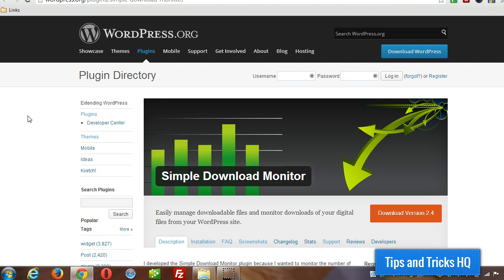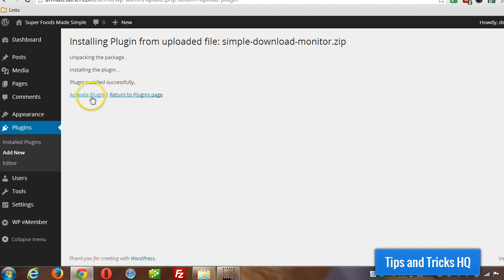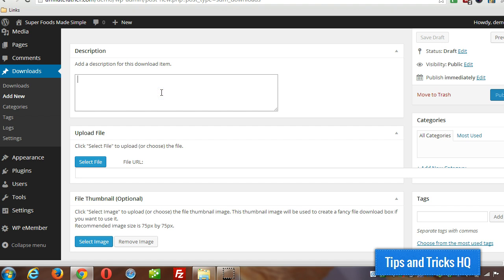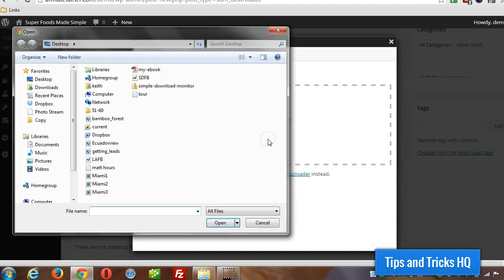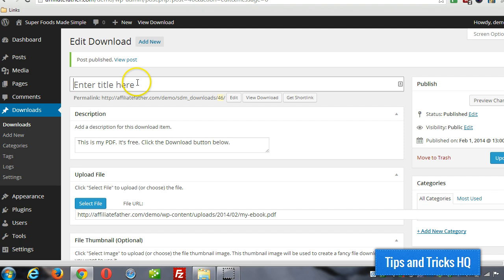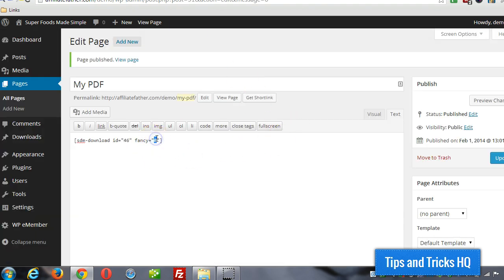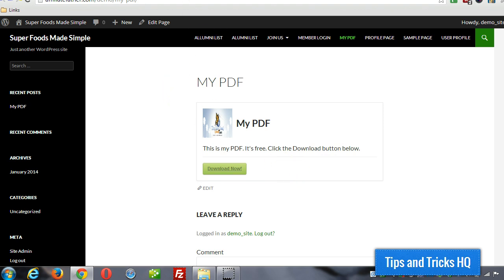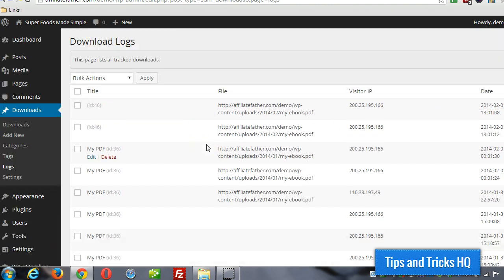WordPress Simple Download Monitor Plugin Usage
This is a usage video for the simple download monitor plugin